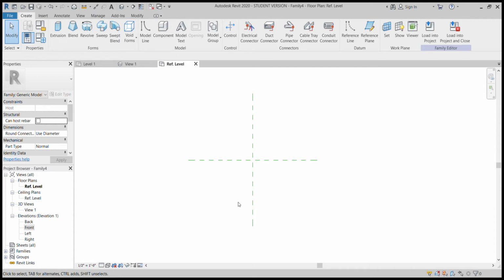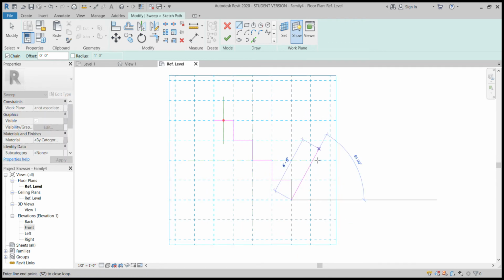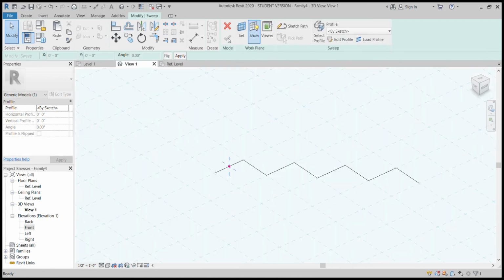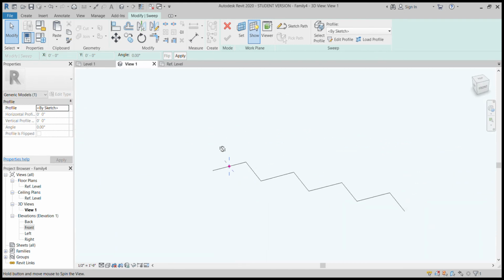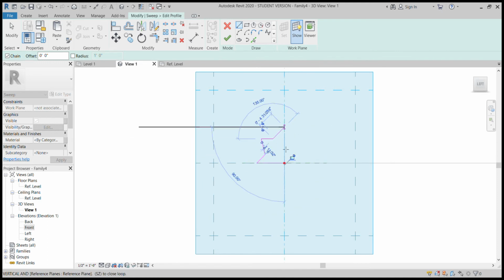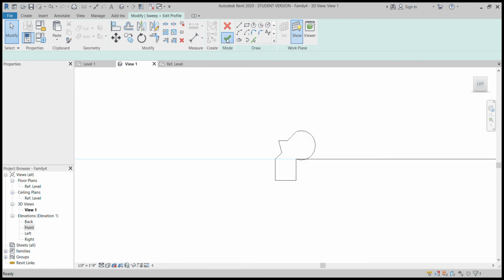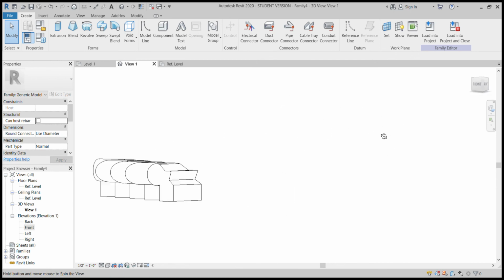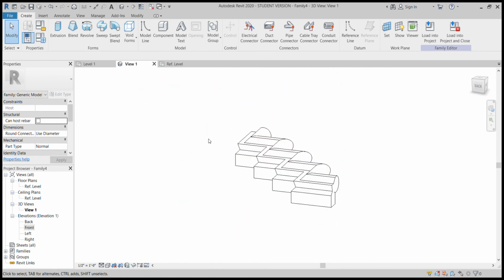Family Solid Sweep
How to create a sweep extrusion